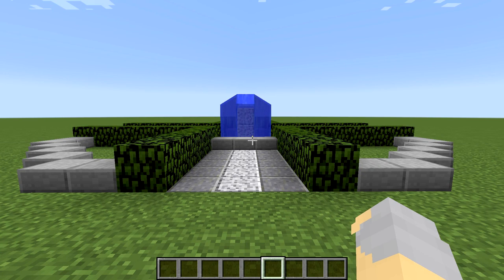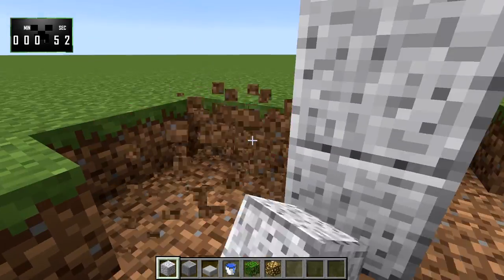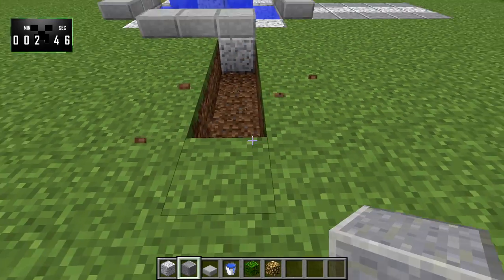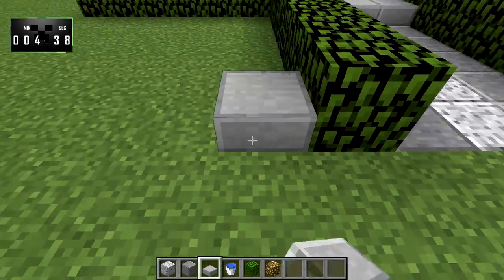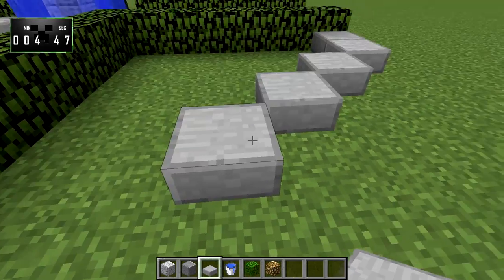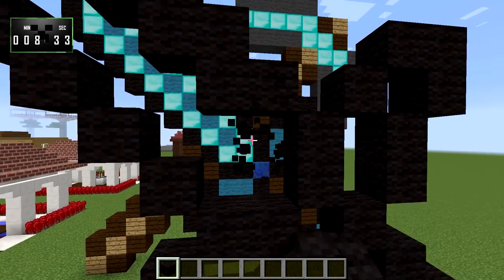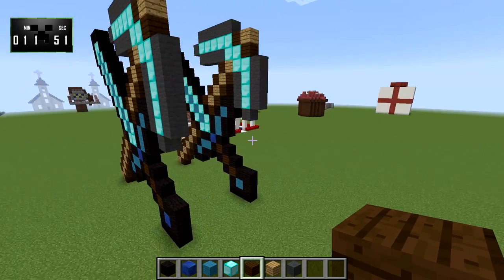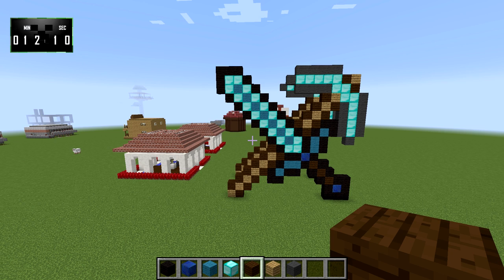Minecraft 15-Minute Builds: Garden Fountain & Pickaxe/Sword Art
In this episode, we will be building a fountain, that would fit nicely in a plaza, or as a centerpiece in a garden. Since it is a very short build, we then move on to tackle a Sword & Pickaxe Pixel Art build, which would go nicely as a giant sign on the side of store on SMP servers!